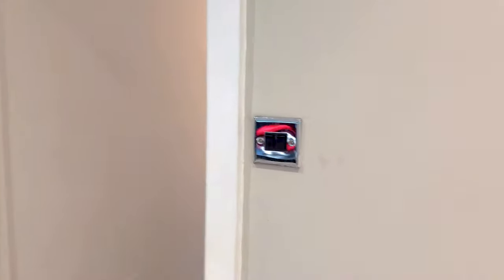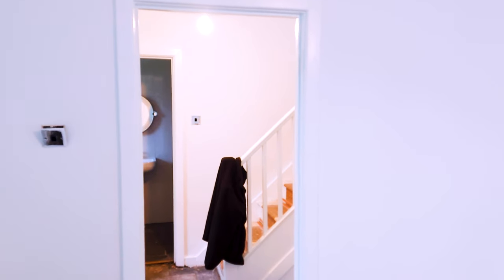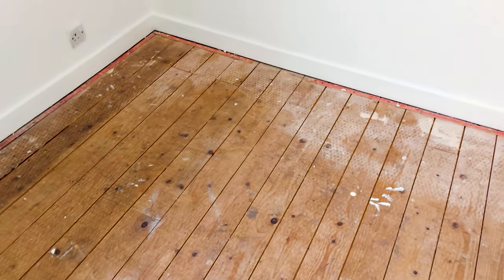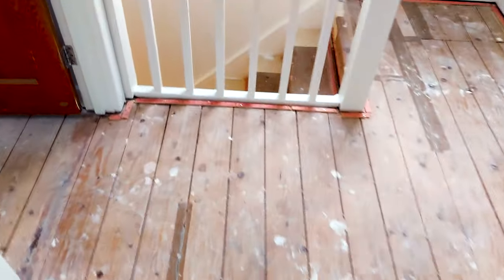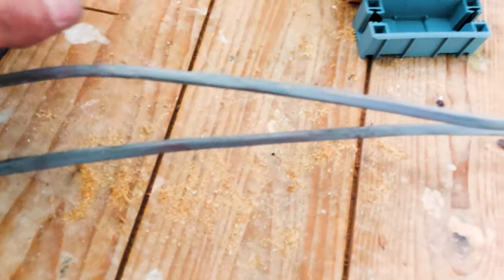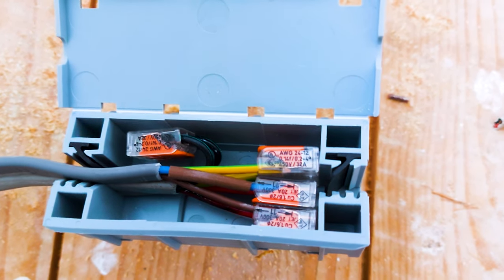Moving a light switch to the other side of a door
A detailed run through of moving a light switch to the other side of a door including lifting floors, chasing walls, routing cable and fitting capping etc

Electricians in Altrincham, Greater Manchester